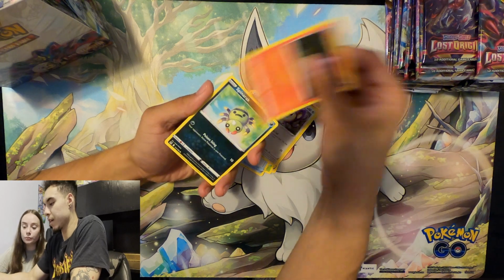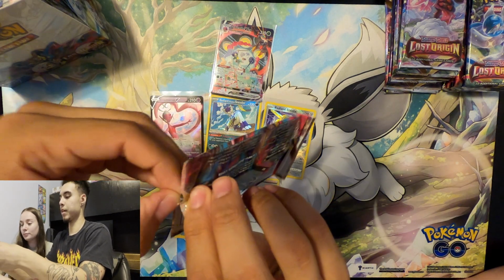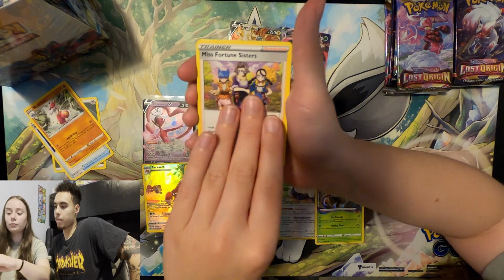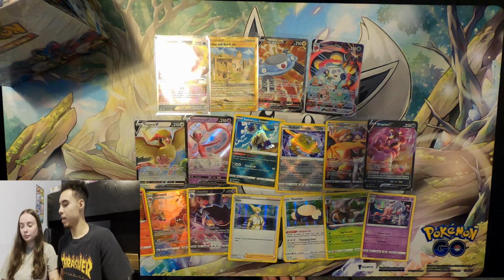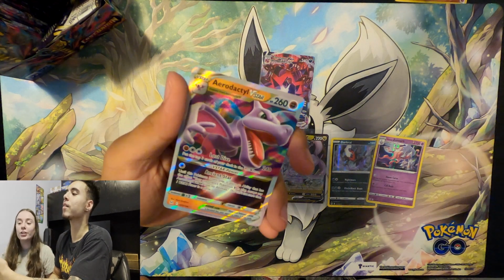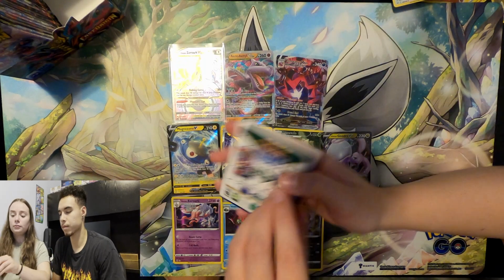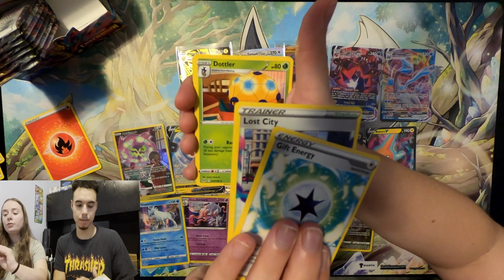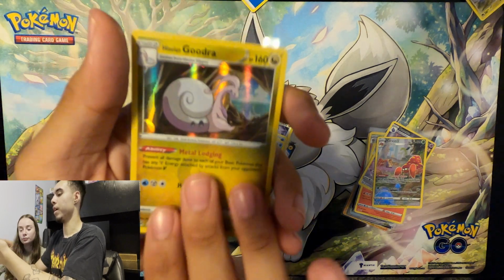*HUGE* POKEMON LOST ORIGIN BOX OPENING! 70+ PACKS ALT ART GIRATINA HUNTING!!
LET'S GO BOYS!